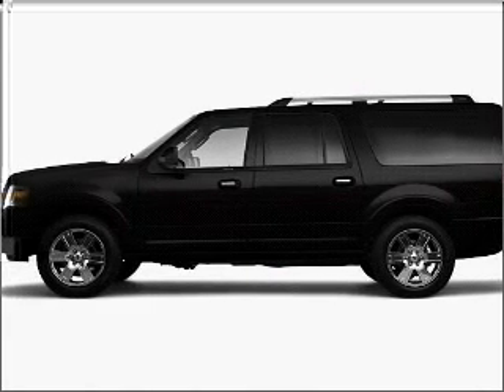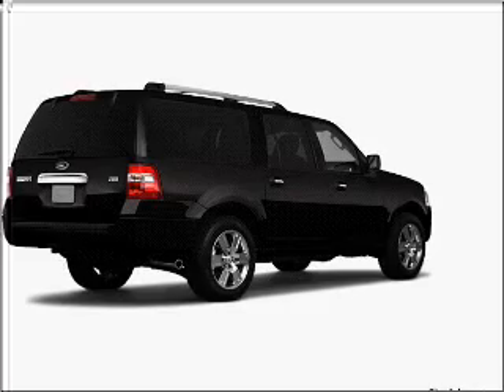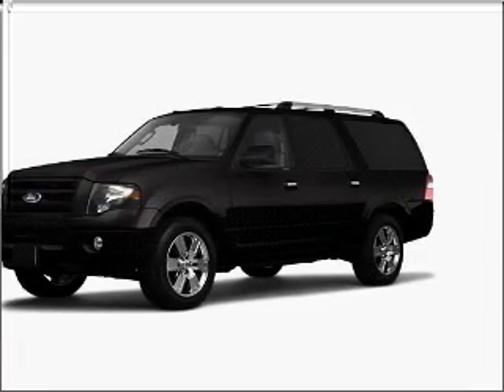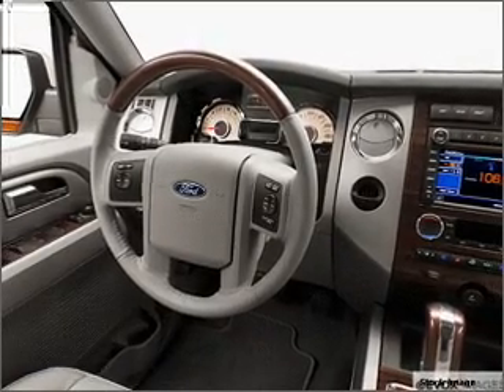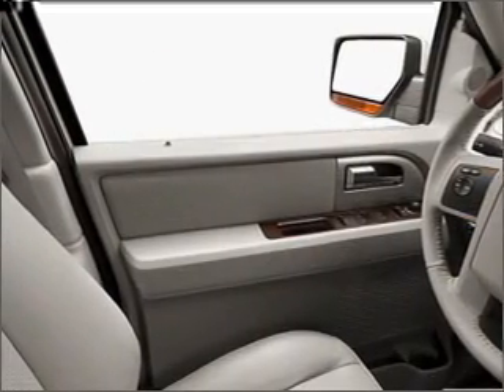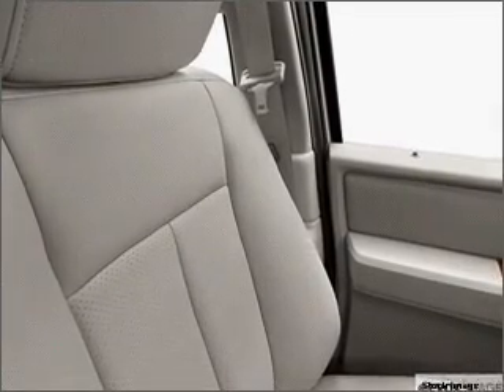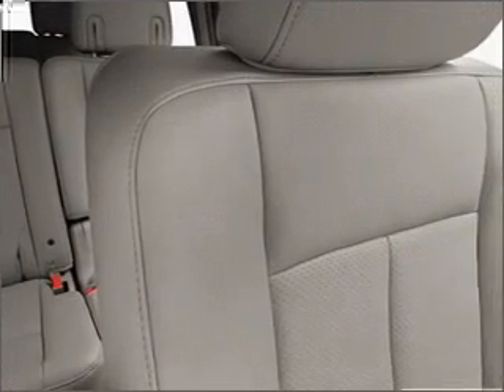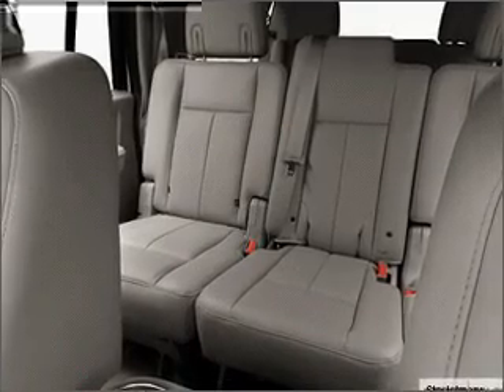2010 Ford Expedition EL - Ann Arbor MI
Year: 2010
Make: Ford
Model: Expedition EL
Engine: 5.4 liter 8 cylinder 24 valve
Transmission: 6-Speed Automatic
Exterior: Royal Red Metallic
Miles: